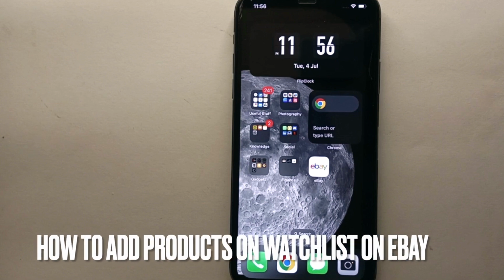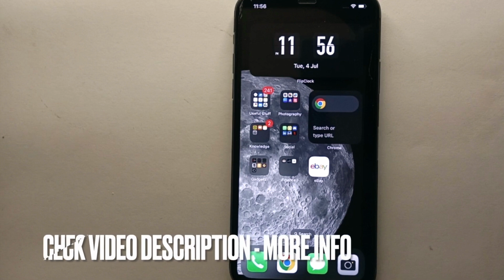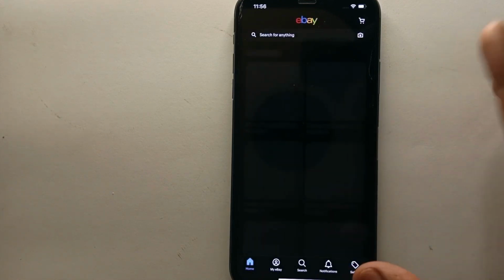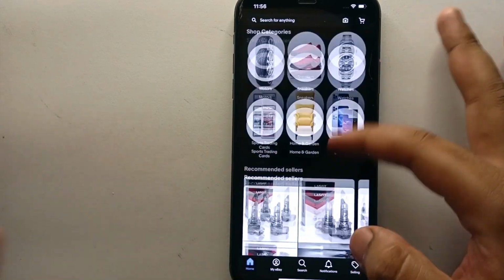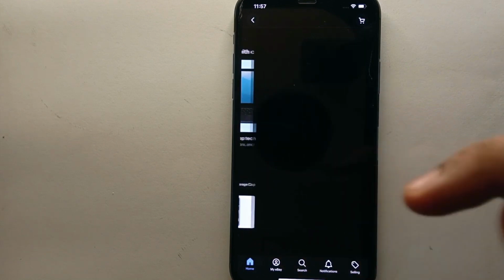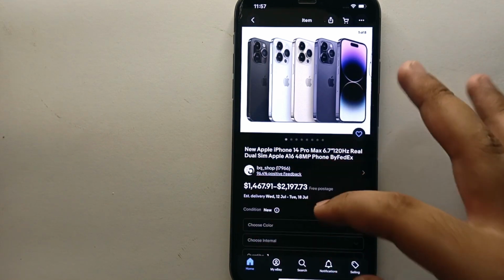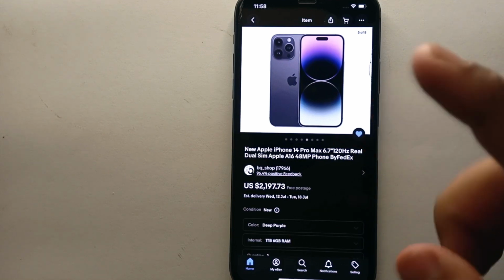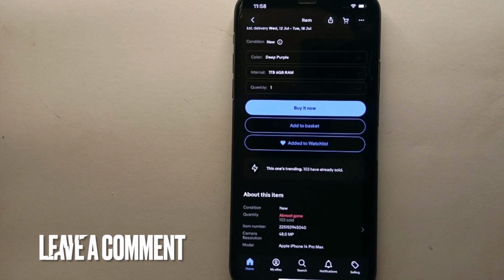✅ How To Add Products On Watchlist On Ebay 🔴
About this tutorial:

eBay is a global online marketplace that facilitates consumer-to-consumer and business-to-consumer sales. It was founded in 1995 and has since become one of the world's largest and most well-known e-commerce platforms. eBay operates as an intermediary, connecting buyers and sellers from all around the world.

Key features and aspects of eBay include:

Buying and Selling: Users can buy a wide variety of products on eBay, including electronics, fashion items, collectibles, home goods, and more. Additionally, individuals and businesses can use eBay to sell their products to a global audience.

Auction-style and Fixed Price Listings: eBay allows sellers to list items for sale either as traditional auction-style listings, where potential buyers bid on the item until the auction ends, or as fixed-price listings, where buyers can purchase the item immediately at a set price.
Get in touch!